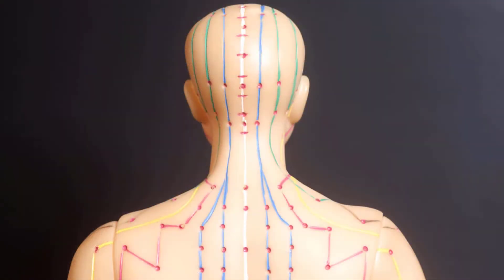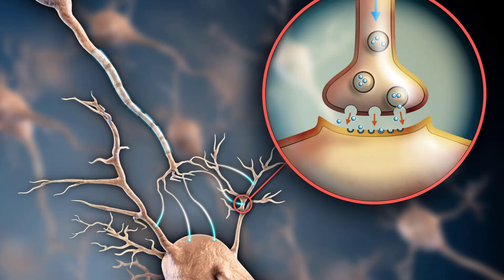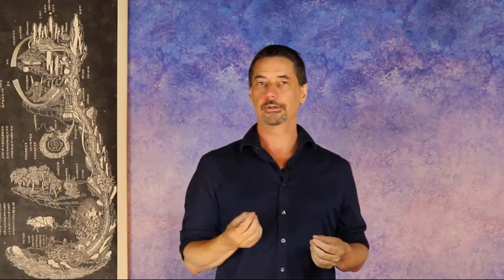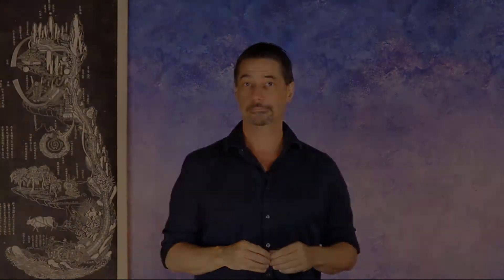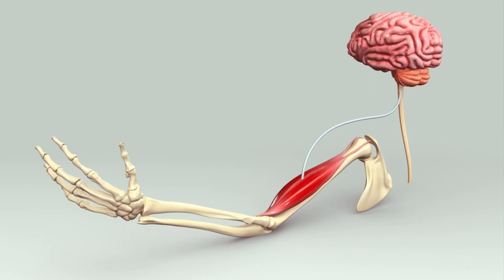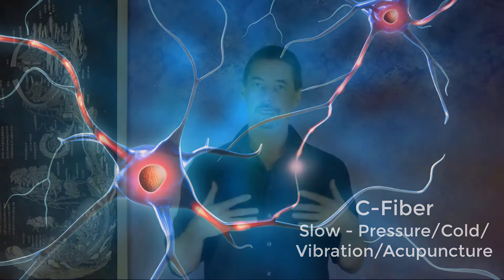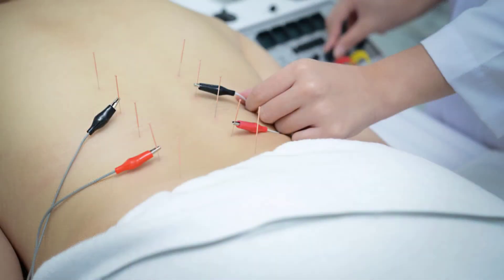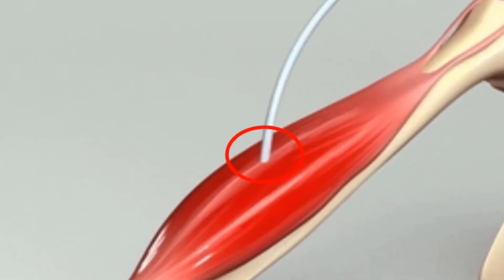Acupuncture and Pain - Part 2 - Mechanisms of Action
Acupuncture has been shown to increase endorphins that reduce local pain and inflammation, improve circulation and change the brain's ability to perceive pain.

As well, Gate Theory proves that stimulation like acupuncture reduces the output and input signalling between the injury, the spinal nerves and the brain in a way that 'gates out' pain perception.